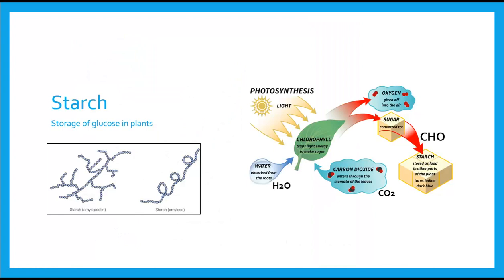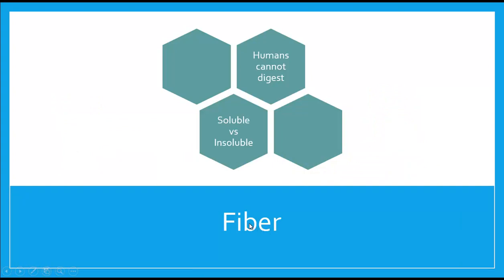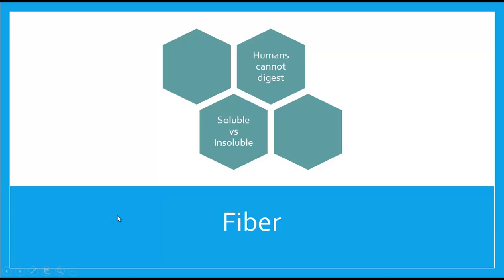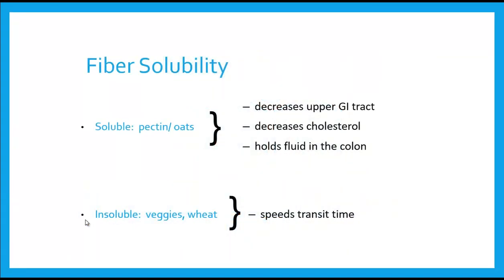Complex Carbohydrates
Carbohydrates with a focus on the complex.